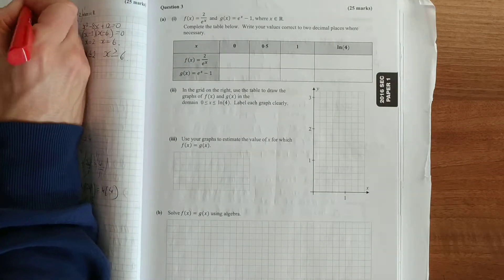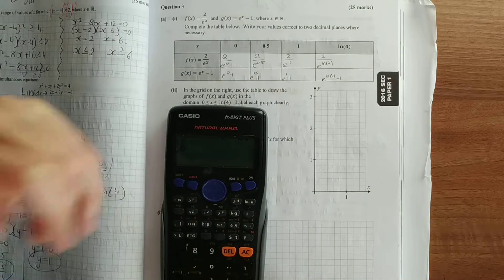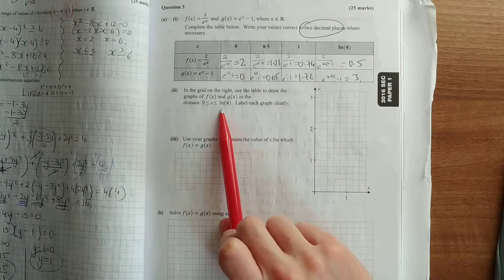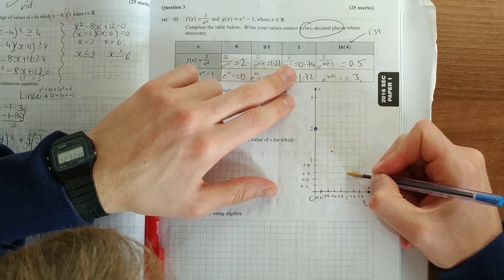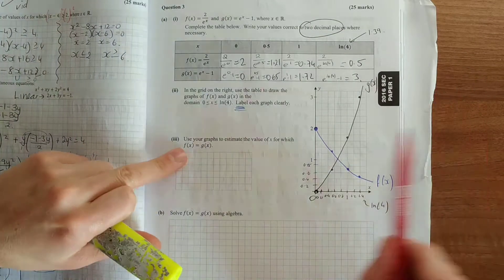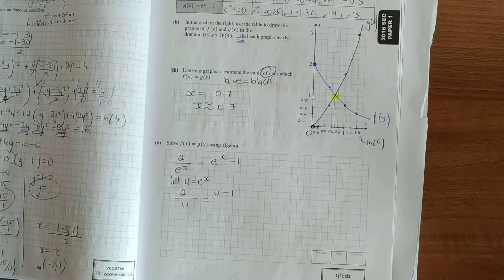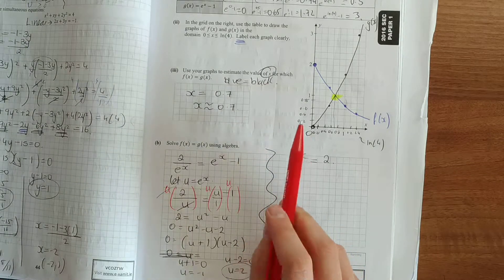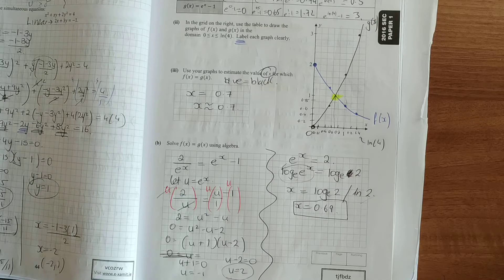LC HL Maths 2016 Paper 1 Q3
Functions. Solving equations using log to the base e. Equations with substitution. Leaving certificate higher level Maths .